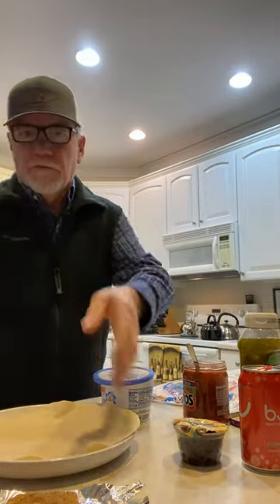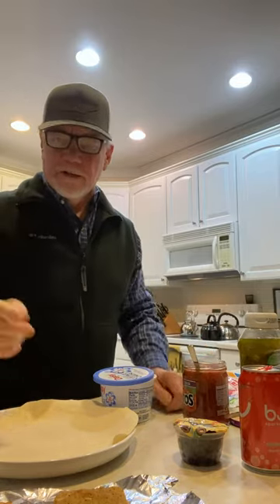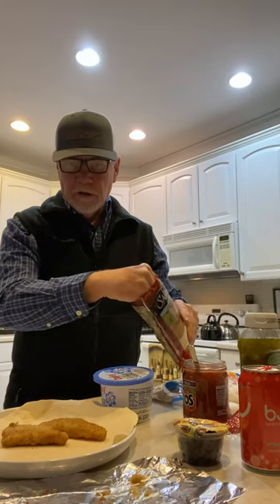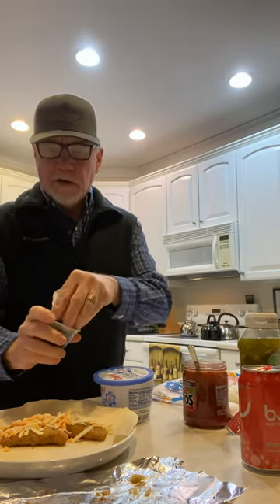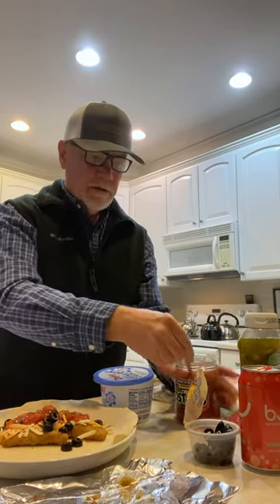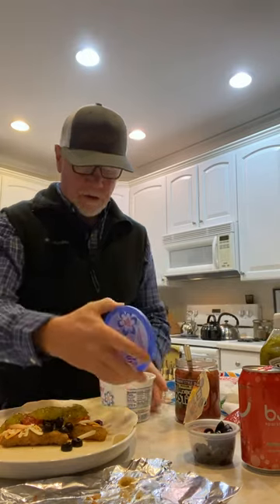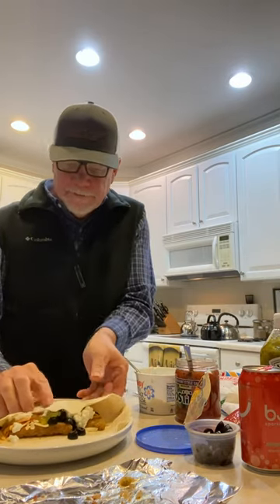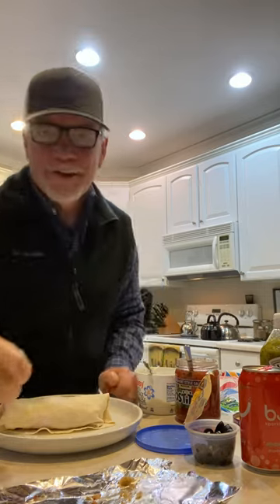Giant 2 plank Baked Fish Taco! About 400 calories and 25 G protein. Easy!